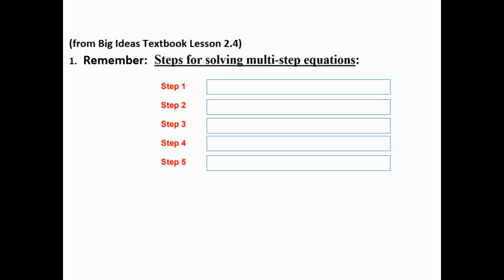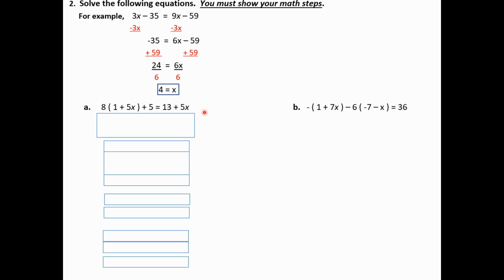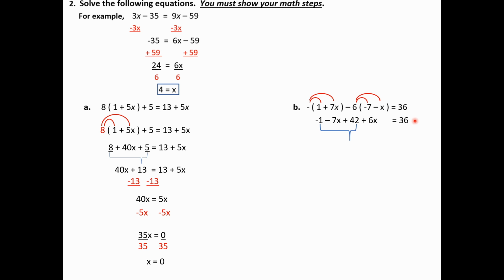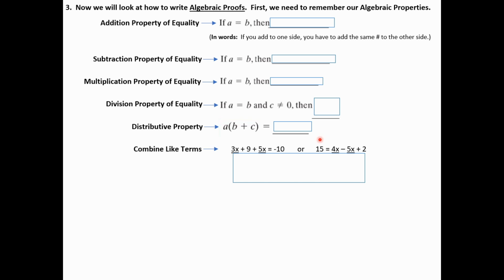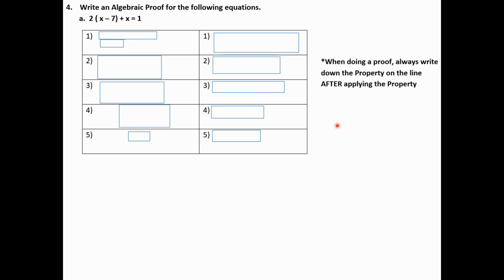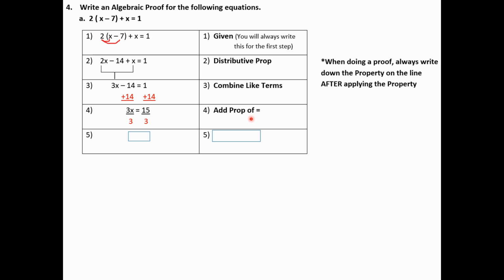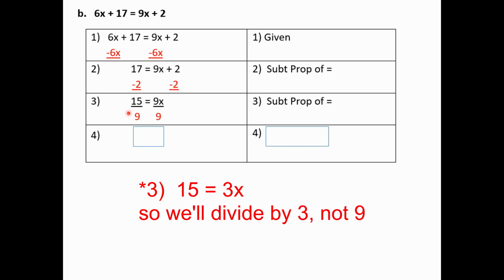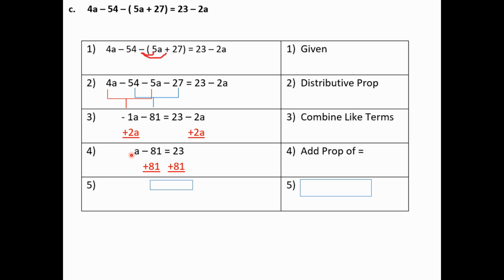Unit 1 Lesson 3 Solving Algebraic Equations & Intro to Proofs